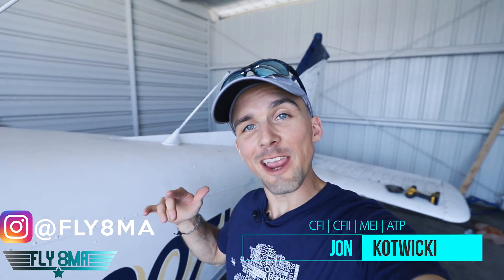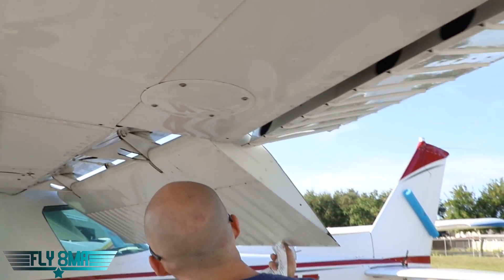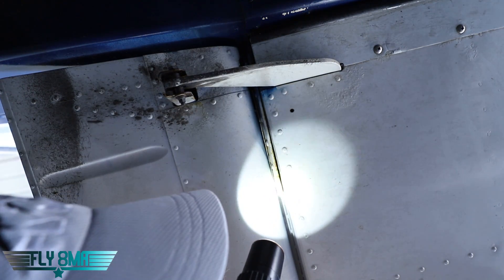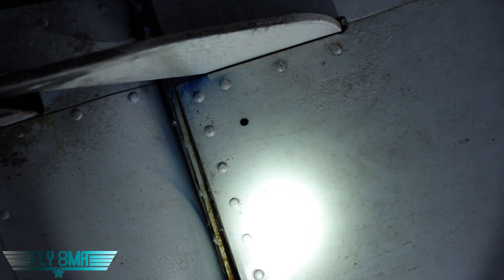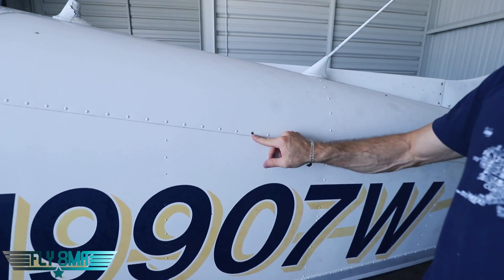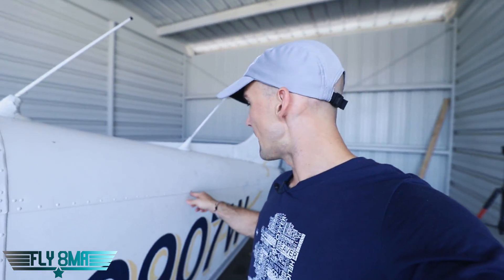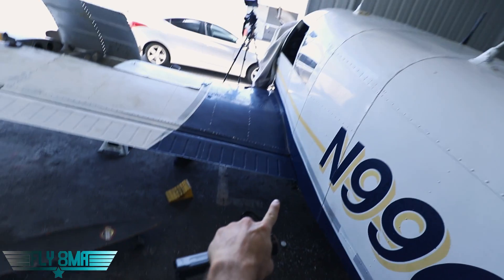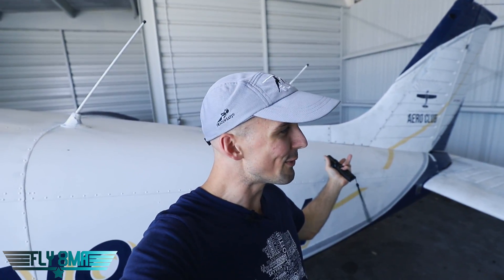Will your wing fall off in flight?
🛩️Private Pilot:
-Airspace
-Landings

🌦️Instrument Pilot Ground School:
-Airspace
-Rules and Regulations
-Systems

🛫Commercial Pilot Bootcamp:
-Maintenance Requirements
-Systems
-Airspace

-Tailwheel
-Crosswind Landings
-Weather
-Airspace
-Seaplane
-Sport Pilot
-Spin Awareness

FLY SAFE!
-Jon